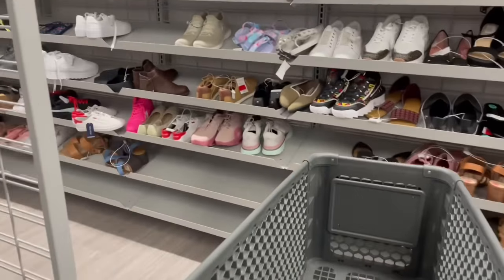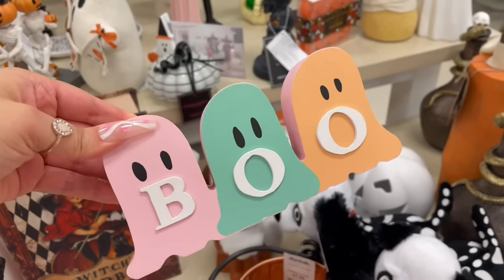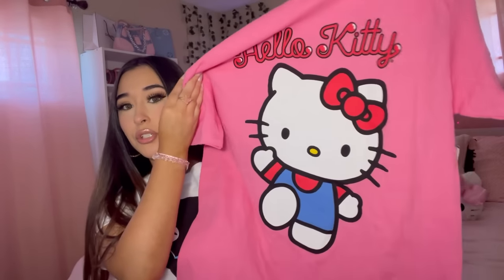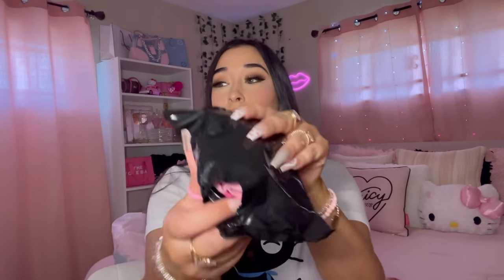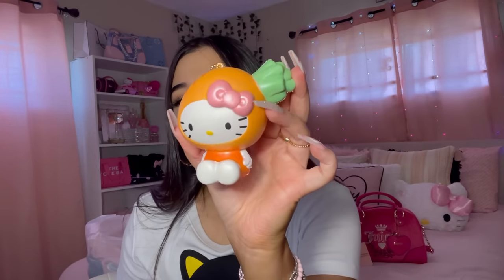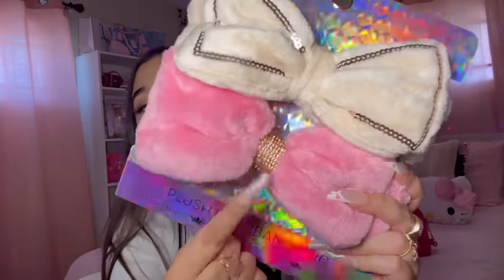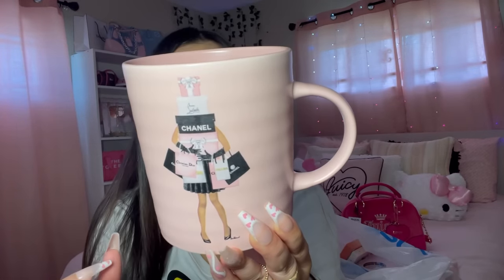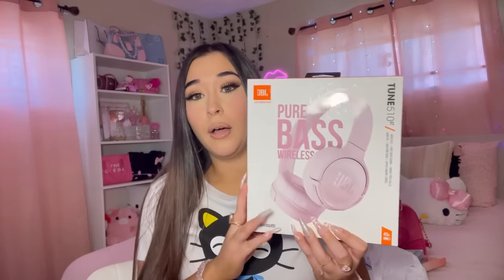COME SHOPPING WITH ME + HUGE HAUL ♡ | forever 21 x hello kitty, Ross, Burlington, Marshalls, & more!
Let’s go shopping girl 💝